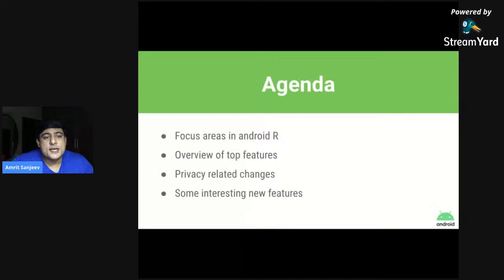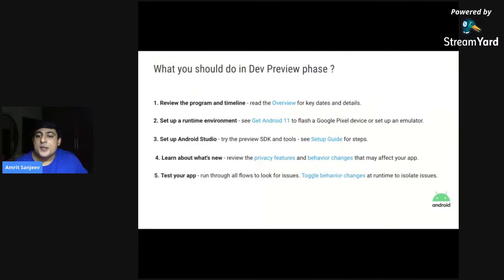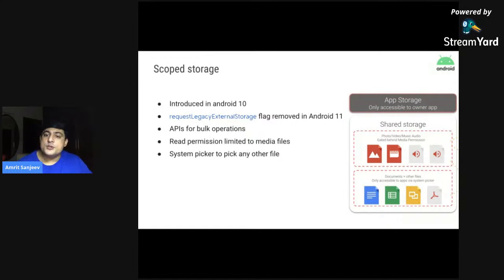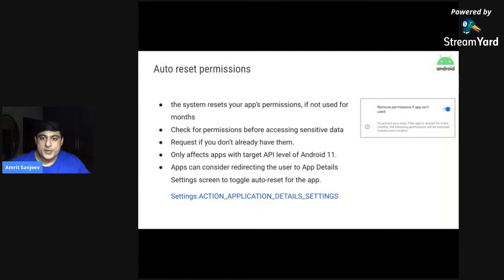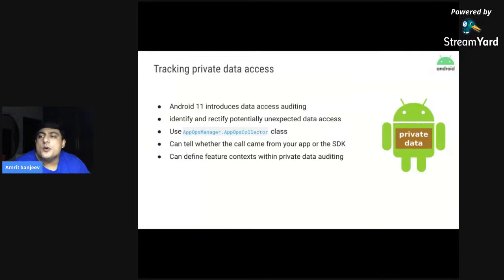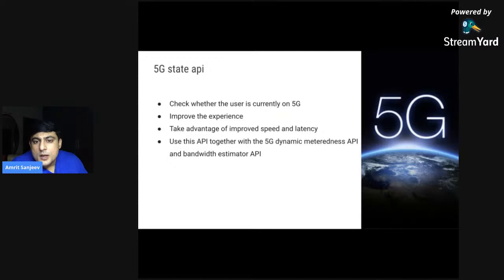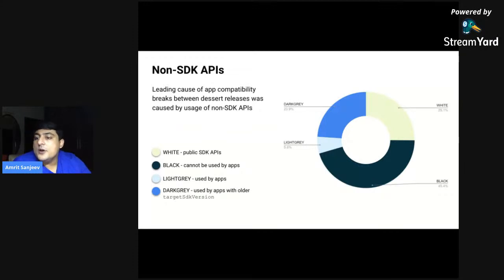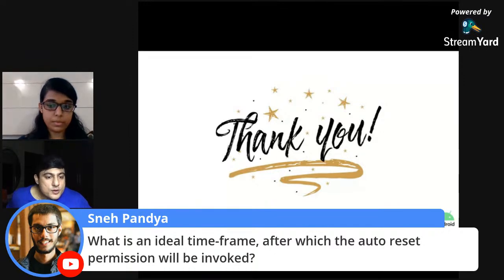Top features in Android 11 by Amrit Sanjeev (Google)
A quick overview of the top features in Android that will affect mobile application developers.